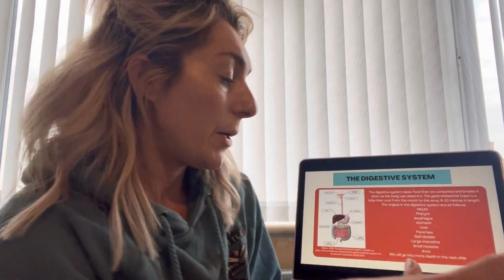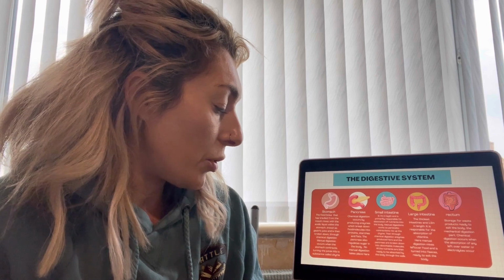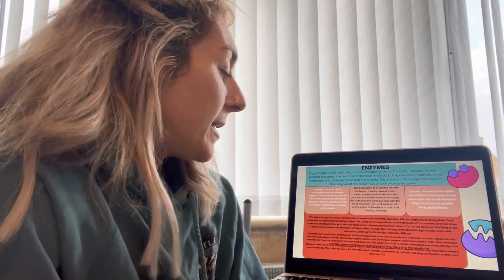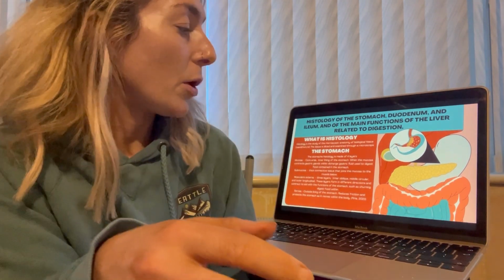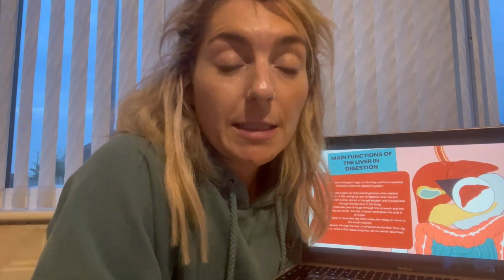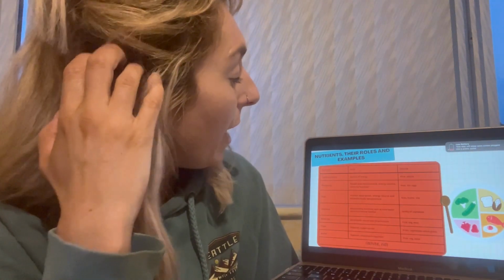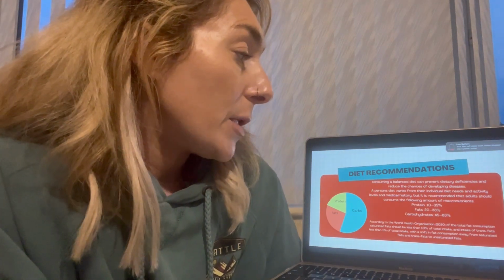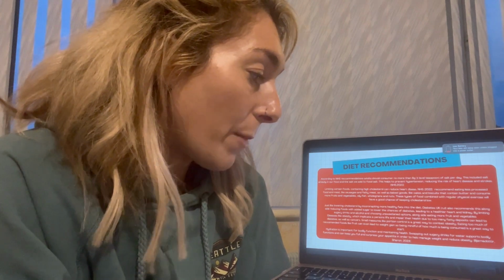Assignment 7, Unit 7 Nutrition and Digestion (Biological Science)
Learn Direct Unit 7